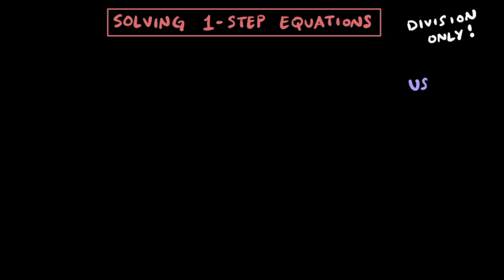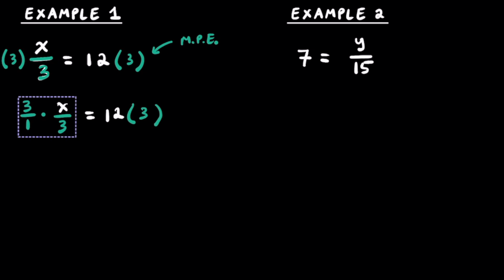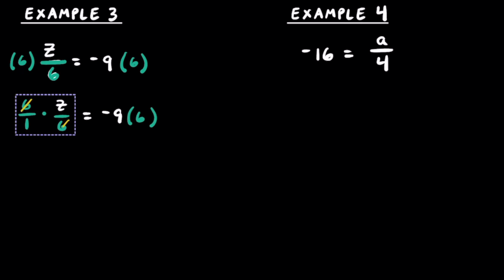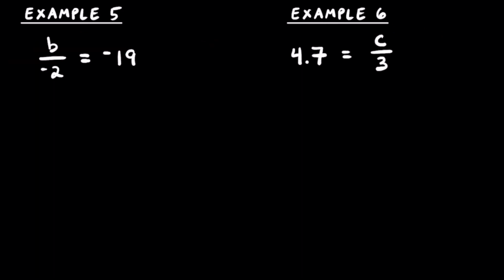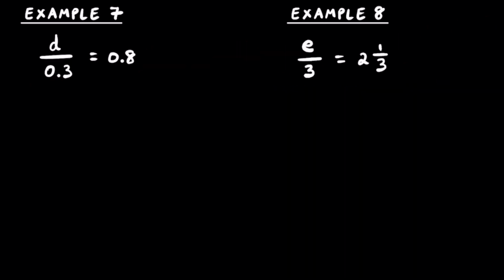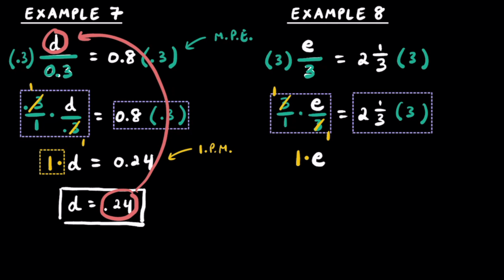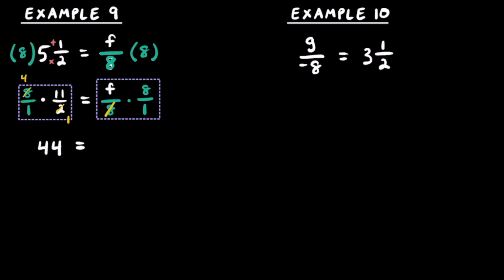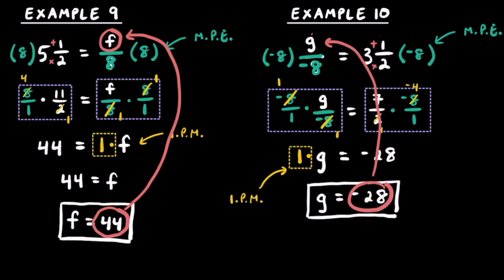Solving 1-Step Equations (10 Detailed Examples- Division Operation Only)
Practice solving 1-Step Equations that have division as the operation by using the Multiplication Property of Equality (M.P.E.) and Identity Property of Multiplication (I.P.M.).

~ Time Stamps ~
0:00 Overview / Introduction
1:21 Example 1 - Natural
2:25 Example 2 - Natural
3:24 Example 3 - Integer
4:21 Example 4 - Integer
5:12 Example 5 - Integer
6:05 Example 6 - Rational (Decimal)
7:00 Example 7 - Rational (Decimal)
8:00 Example 8 - Rational (Fraction)
9:23 Example 9 - Rational (Fraction)
10:36 Example 10 - Rational (Fraction)

~ Music ~